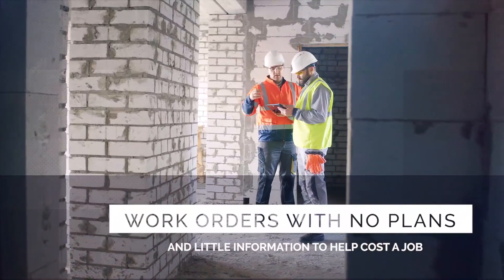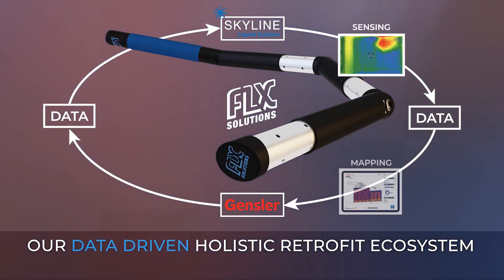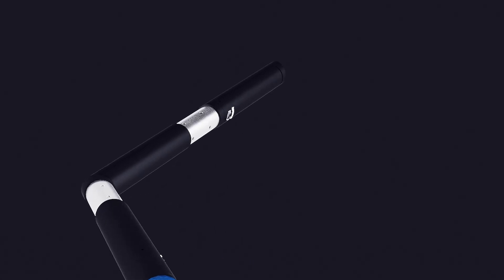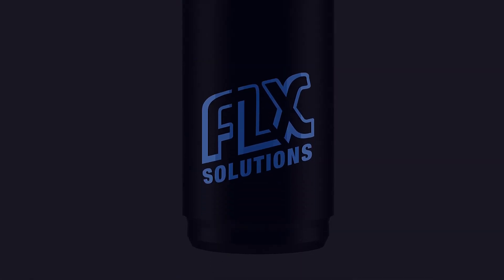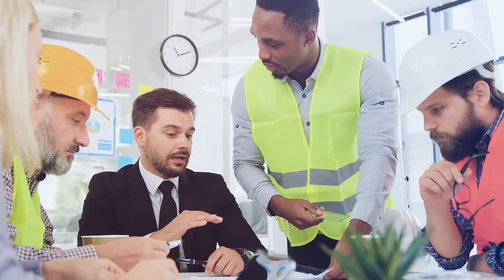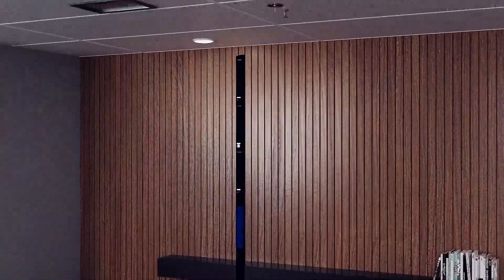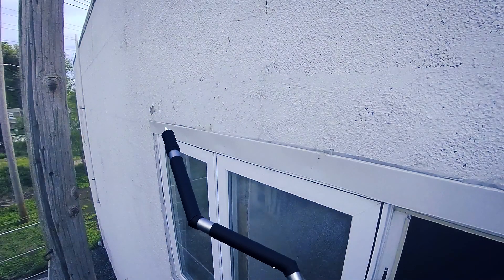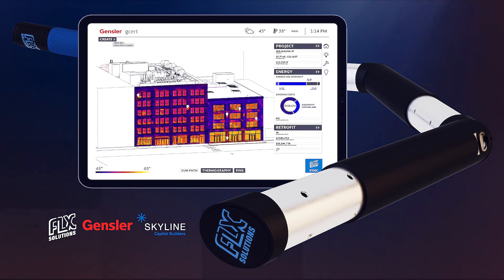American-Made E-ROBOT Prize Video from Team F.G.S.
Team F.G.S. brings together leaders in the retrofit robotics, architecture, and construction fields to address the issues of sensing, mapping, and minimally invasive retrofits. Our user-friendly BIM and our gCERT modeling software address the needs of owners, contractors, and architects while providing the data needed to enable robotic retrofits. Combined with the FLX BOT, our robotic retrofit tool that can perform minimally invasive, surgical envelope remediations like caulking, aerosol sealing, and foam insulating, we have created the ideal holistic solution to building envelope retrofits.